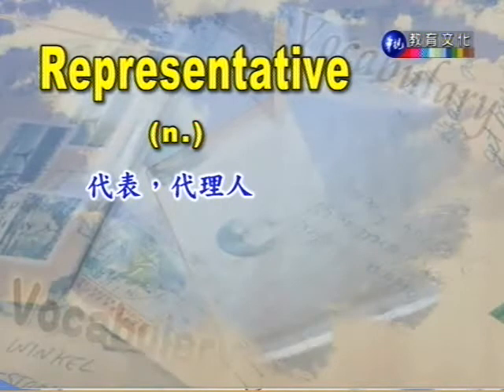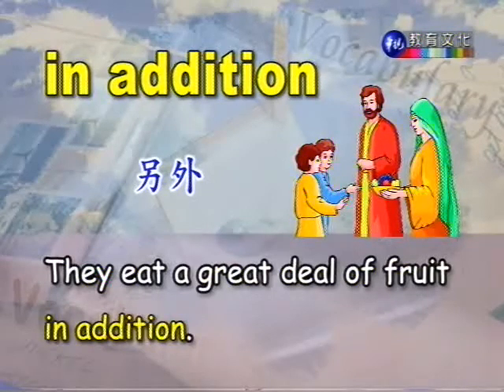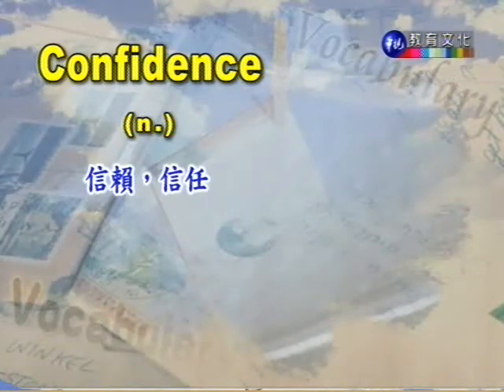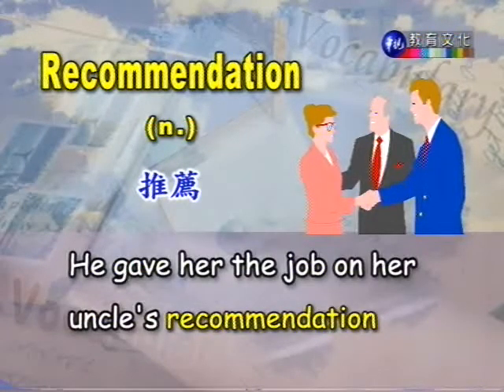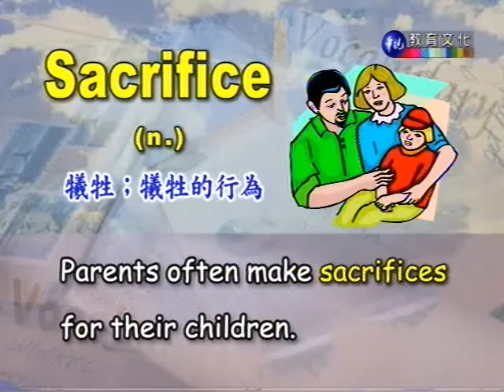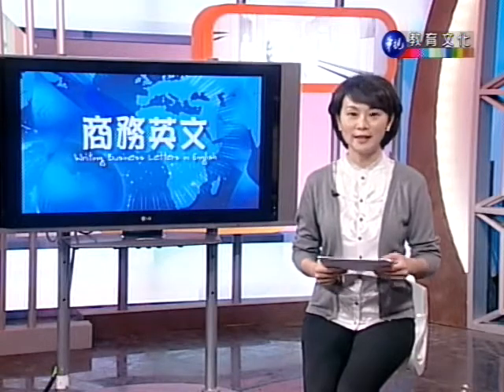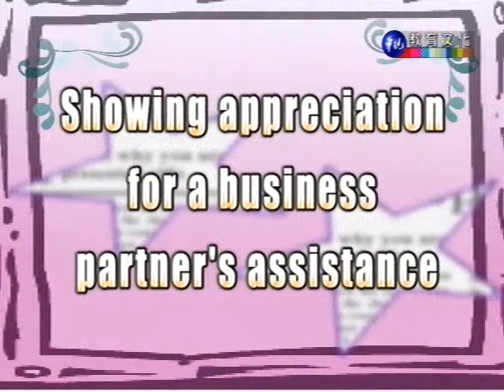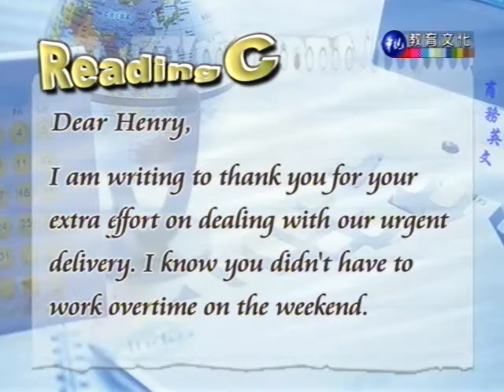商務英文 第15講